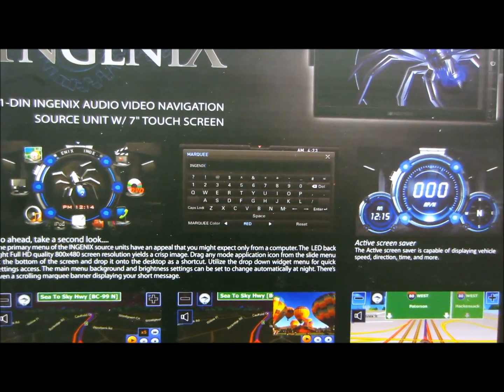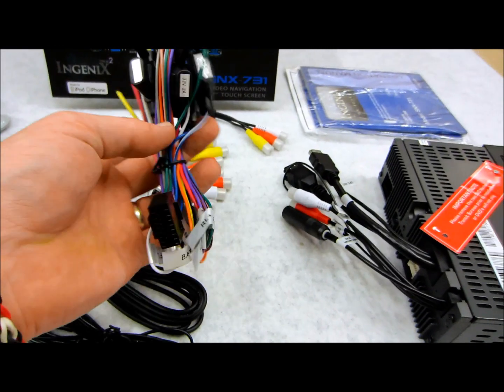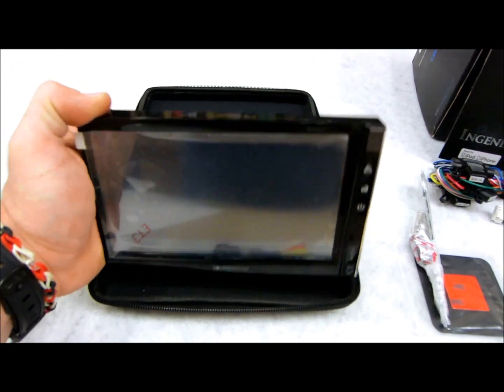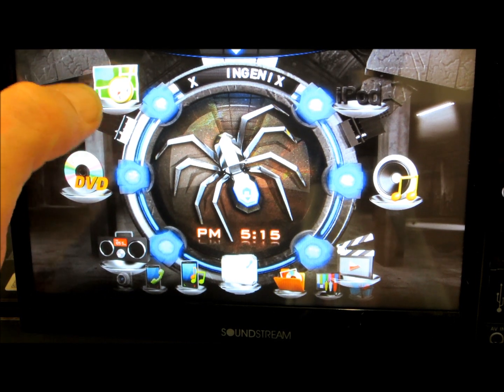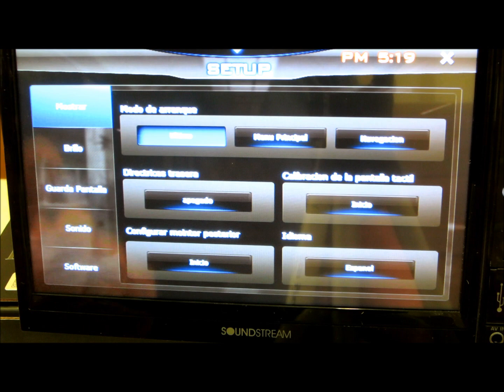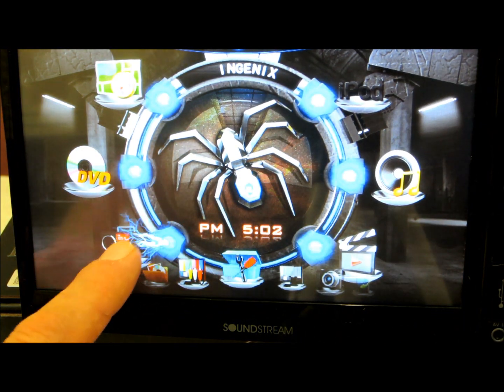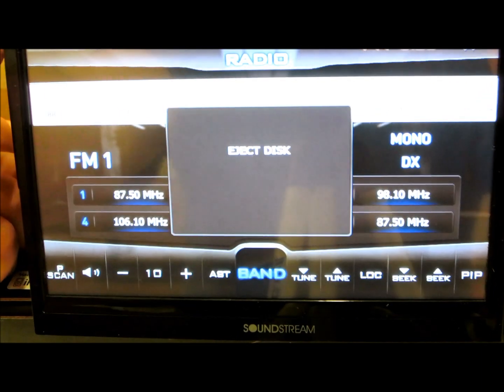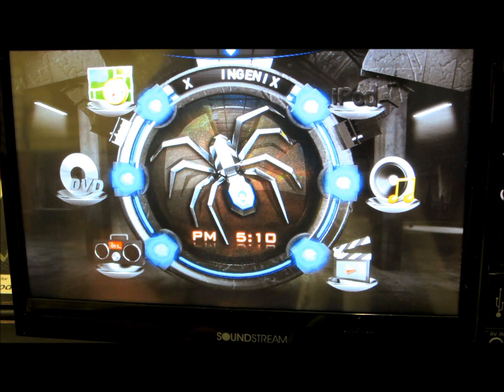Soundstream Ingenix SNX-731 SNX-771 Review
This one is a long time coming! This is worth a watch!

Motorized 7" LCD w/ Preset Angle Adjustment
• Noise Rejecting Copper Electroplated Chassis
• Complete Ingenix Operating System
• TomTom Turn-by-Turn GPS Navigation System
• Playback from DVDR/RW or CDR/RW of MP3, MP4, & DivX
• Playback From 32GB SD Card or USB of MP3, MP4, & DivX
• Bluetooth V2.1+EDR Hands Free Calling from Phone
• A2DP MP3 Audio Playback from Enabled Device
• Complete iPod Integration with IP-5C
• RCA A/V Input from Multiple Source Integraton
• AUX A/V Input from Personal Media Devices
• Dual Zone for Rear Seat or Overhead Devices
• Accepts Axxess Steering Wheel Module
• Rear View Camera Input w/ Trigger
• 5-Band Variable EQ w/ Presets, & Crossovers
• 4V Pre-amp Front, Rear & Subwoofer Outputs
• 52wx4 MOSFET Speaker Outputs
• Multi-Region FM Frequency Stepping
• Remote Control Sold Separately
• 800 x 480 Widescreen Resolution
• 400NIT LED Backlight Brightness
Built-in GPS NavigationAll INGENIX powered source units come standard with GPS turn-by-turn navigation for USA & Canada (other countries available). Set your destination to one of 12 million Points of Interest. Additional features include favorites list, programmable home & office destinations, & multi-lingual, multi-accented voices. Mapping and POI data from TomTom.A2DP Blue Tooth Music StreamingControl your phone's media player and wirelessly stream all your favorite music directly to the unit.USB 2.0 PortConnect up to a 32GB flash drive for MP3 audio and MP4 video playback, or view and save photos with the JPG photo viewer.SD Card ReaderRead up to a 32gb SD card for MP3 audio and MP4 video playback, or view and save photos with the JPG photo viewer.3.5mm Auxiliary Audio InputConnect the audio output of an auxiliary device like MP3 player or handheld game console for playback through the entire audio system.A/V Input from Auxiliary SourceJoin the outputs of a ceiling mounted or headrest entertainment system to the A/V RCA inputs for total systems integration.4V Front, Rear & Sub Pre-amp OutputYou'll find separate front, rear, subwoofer, and line-level RCA pre-amp outputs on the back, all 4V.Digital TV TunerWatch high definition Digital TV right in your car with the optional TV-ATSC-MH tuner module. Visit RabbitEars.info for regional channel listings.Variable Subwoofer Level ControlEffortlessly balance the subwoofer volume with a separate sub level control & selectable 80Hz, 120Hz, or 160Hz low-pass filter.Digital Media DrivePlay your favorite DVD's, MP4, DIVX, & XVID movies, or MP3 audio files from a DVD-R/RW or CD-R/RW discsLED Backlight TFT LCD MonitorThin Film Transistor Liquid Crystal Display backlight by energy efficient Light Emitting Diodes is the best in LCD screen technology.High Definition Digital DisplayWith a screen resolution of 800 x 480, your movies come to life in high definition quality you'd expect only from your home theater.

Video file converters:

Use the following free software to convert your video files to AVI format.
Free AVI Video Converter
Once on the Download.com web site, click "Direct Download Link" to download and install the program. After the download is complete, open the file and follow the installation instructions. Use this software to convert your video files to .AVI format.
AVS Video Converter
Once on the AVS4YOU.com web site, click the orange download button to download the program. After the download is complete, open the file and follow the installation instructions. Use this software to convert your video files to .AVI format.